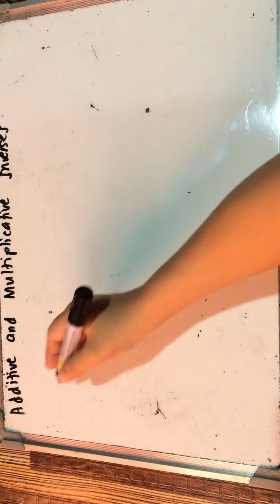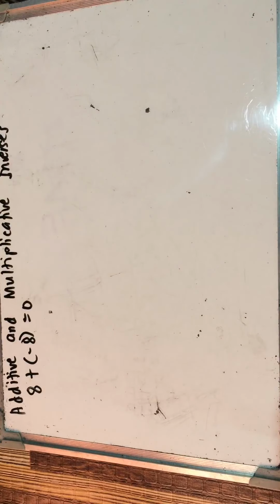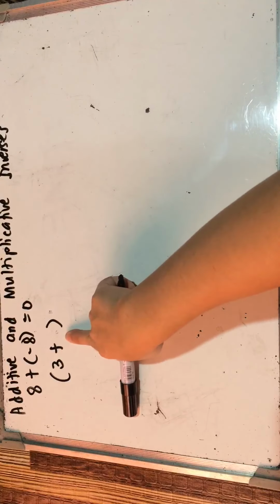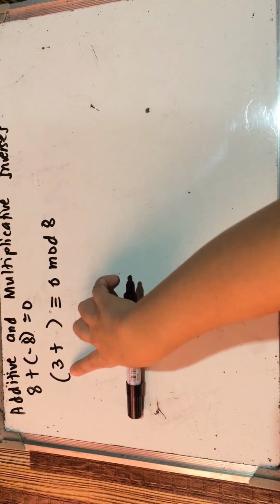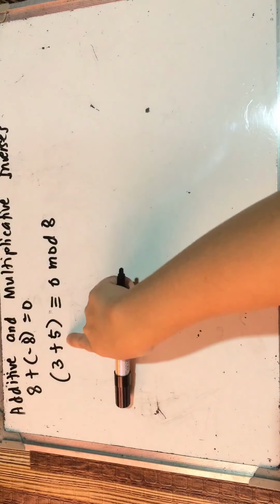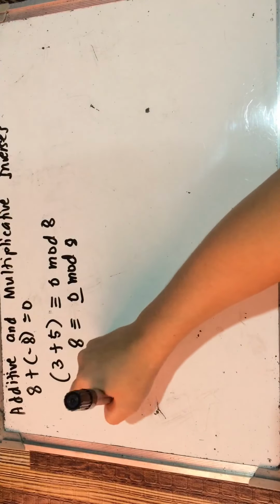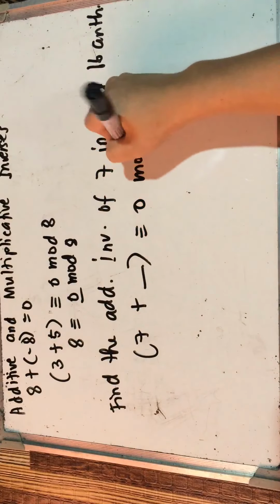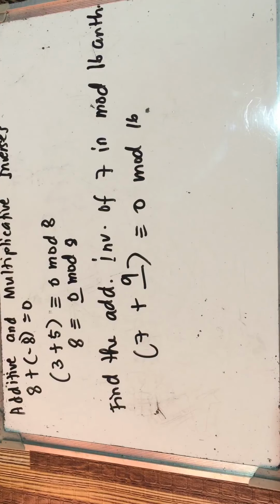Additive Inverse of modular arithmetic